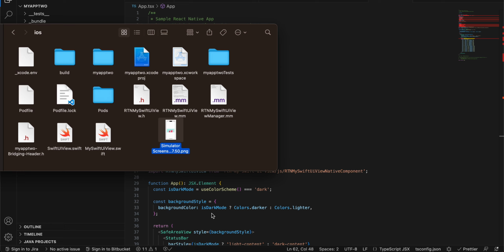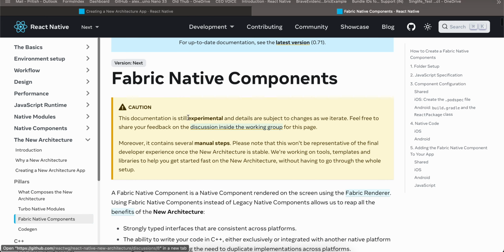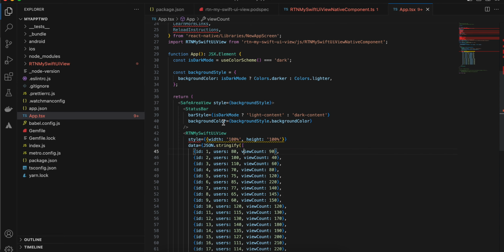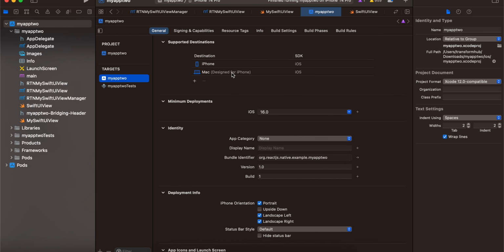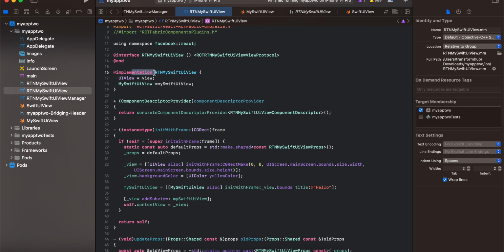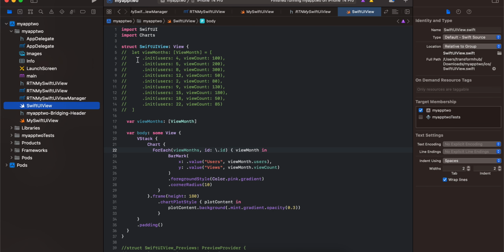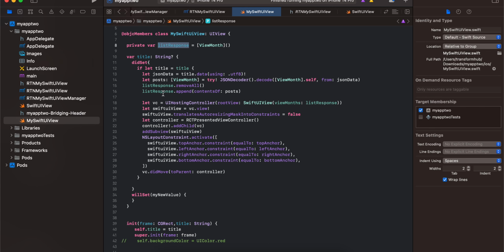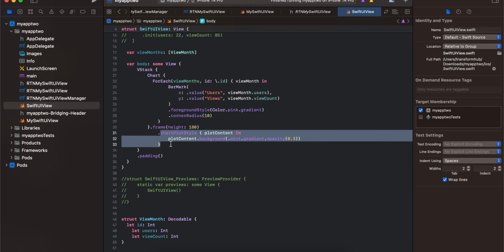Use SwiftUI Charts in react native's new architecture